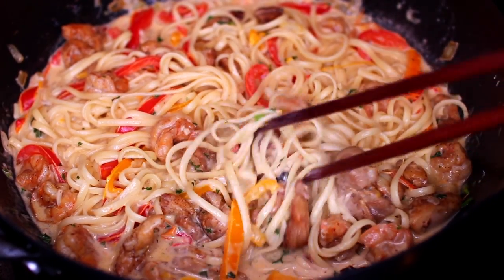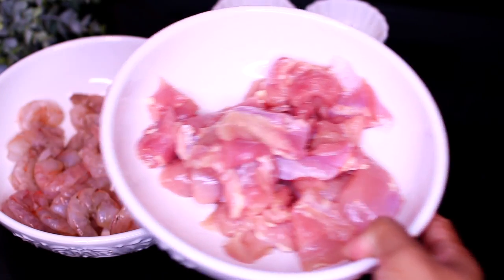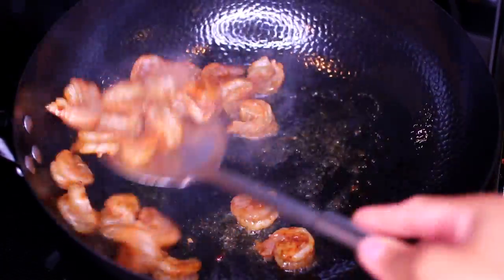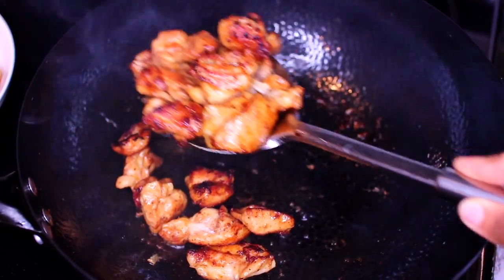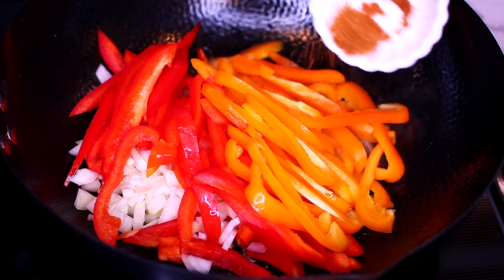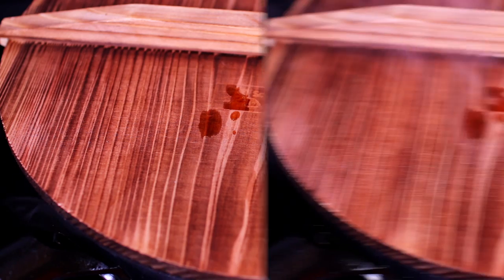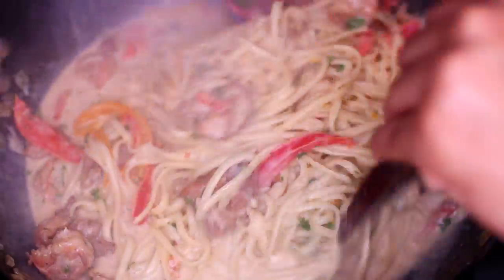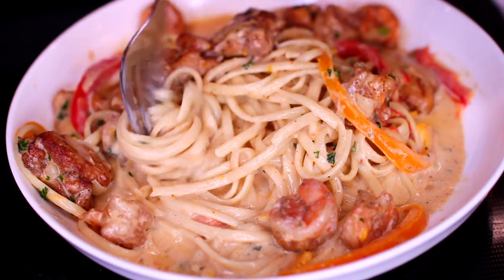Creamy Cajun Chicken and Shrimp Pasta Recipe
This Creamy Cajun chicken and shrimp pasta recipe is so delicious. Such a comforting creamy pasta recipe perfect for a cold winter's night.

INGREDIENTS

1/2 lb chicken thighs
1/2 lb shrimp
3 tsp cajun seasoning (1 tsp each to season shrimp, chicken and the veggies)
Olive oil
2 Tbs butter 3 cloves garlic, minced
1 medium onion, minced
1 red bell pepper
1 orange bell pepper
salt and pepper to taste
1 cup chicken broth
1 cup heavy cream
Parmesan cheese
fresh parsley
1/2 lb linguine